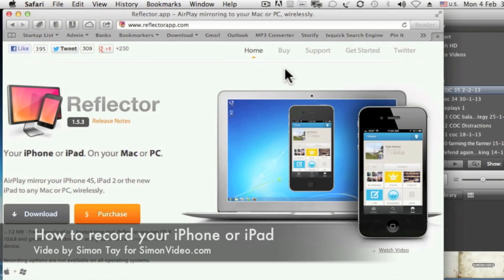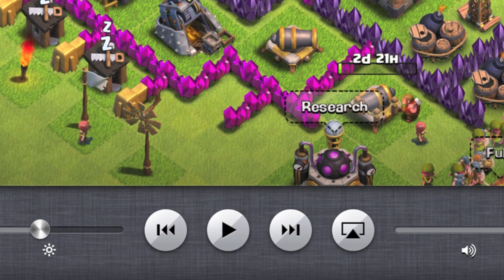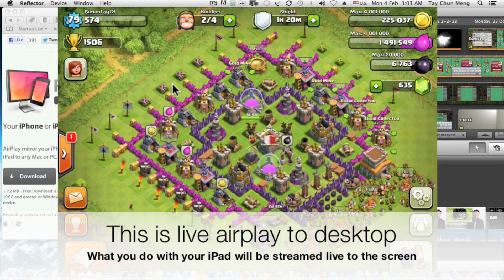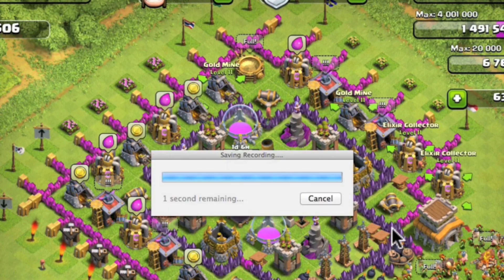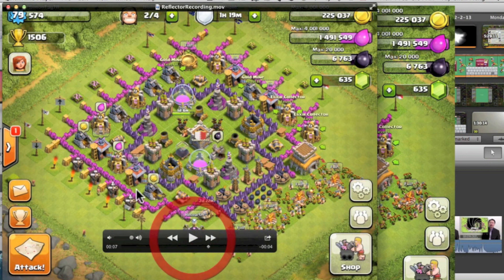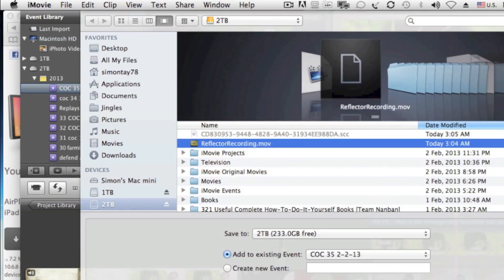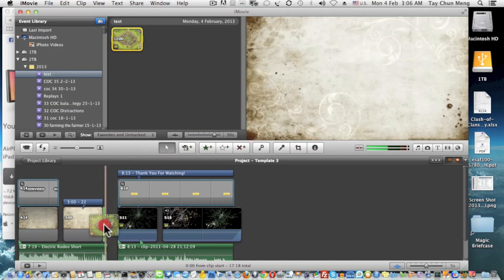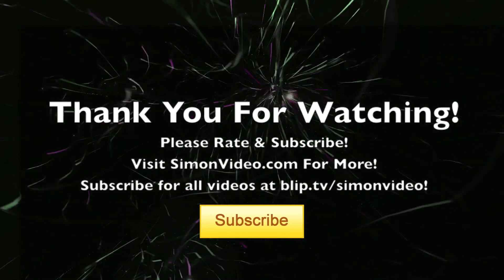How to Record video of your iPhone/iPad Screen wirelessly without jailbreaking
How to Record video of your iPhone/iPad Screen from SimonVideo.com HD - Apple iOS App Reviews. Like this? Watch the latest episode of SimonVideo.com HD - Apple iOS App Reviews on Blip!

Recently, I had discovered a very simple way of recording iPhone/iPad screen wirelessly without jailbreaking and that is by using this app call "reflector".

If you buy the app, you can have unlimited amount of airplay time you want.

The best is you do not need to use a third party screen recording app to record the airplay video but the video recording is built into "reflector" making the video smoother.

There are some feedback that reflector have some lag on windows but so far it's great on my mac.

You can make some strategy videos and share with your clan members using this app.

Reflector requires AirPlay mirroring in iOS to mirror your screen. AirPlay mirroring is available on the following devices:
iPad 2
iPad (3rd generation)
iPad (4th generation)
iPad mini
iPhone 4S
iPhone 5

If you are clash of clans fans kindly do join the facebook group

I had use the "Reflector" app to record gameplay footage of my iPad.

This is a tutorial commentary to teach people how to record iPhone or iPad into video.